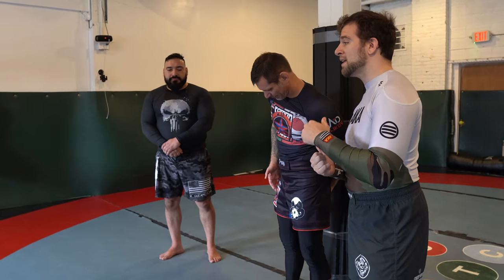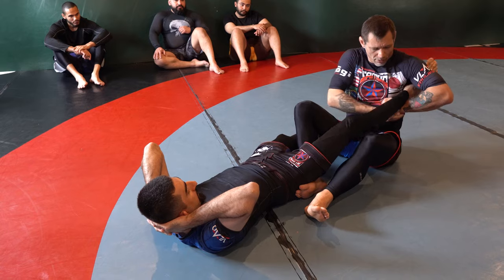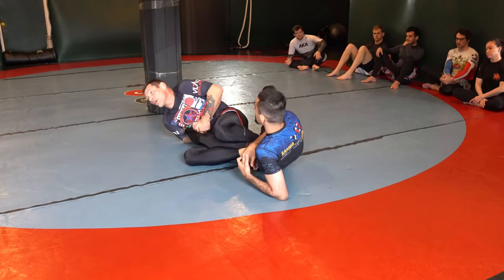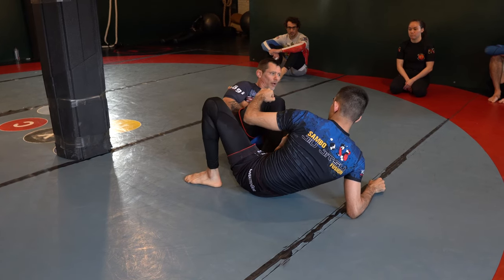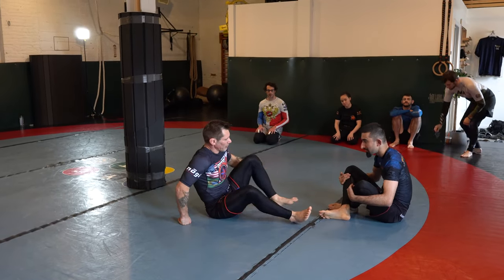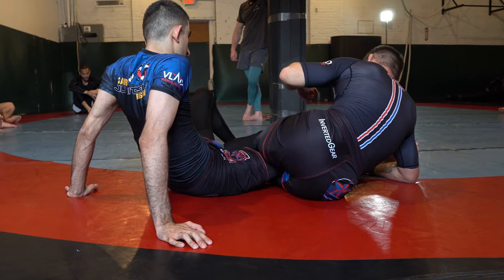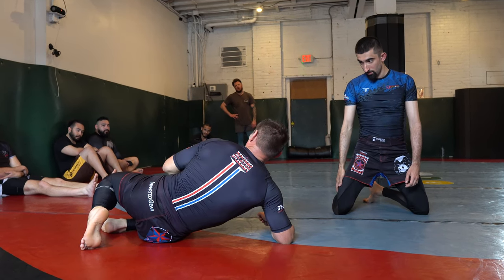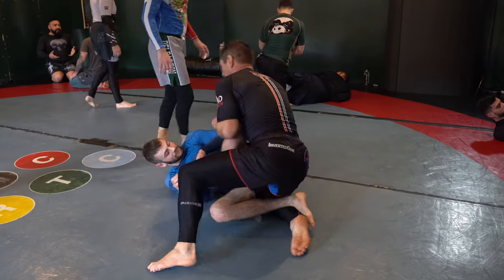Ankle lock/knee bar details with Vlad Koulikov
Vlad Koulikov is a top tier Sambo, Judo and Brazilian jiu-jitsu black belt.  He has blended them together seamlessly to develop his Sambo Fusion system.  He is a decorated competitor and all around nice guy.  He has also acted in movies such as John Wick, Choke Artist and Salt with Angelina Jolie.  He believes in the concept of unity through martial arts.  In this video he gives a seminar at Bataille Jiu-jitsu Academy located in Butler, New Jersey.  He is focusing on ankle lock and knee bar details.